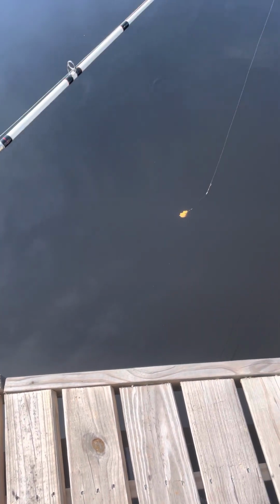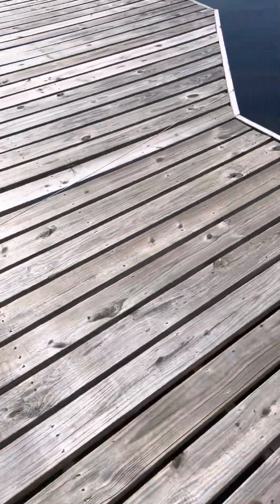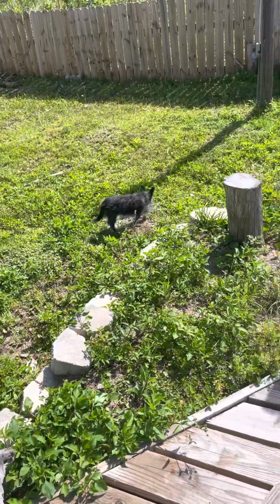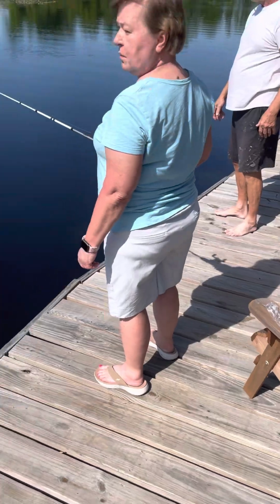May 23, 2023